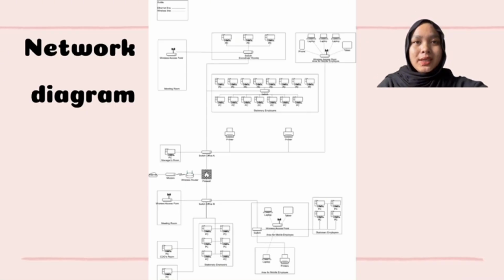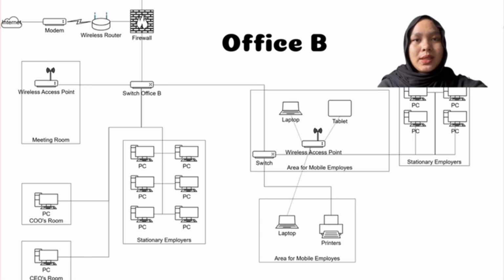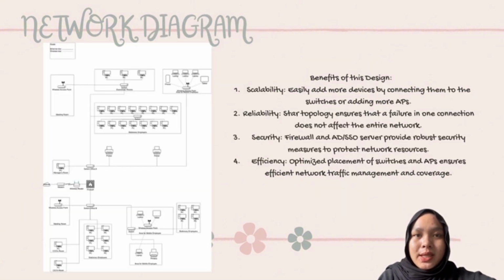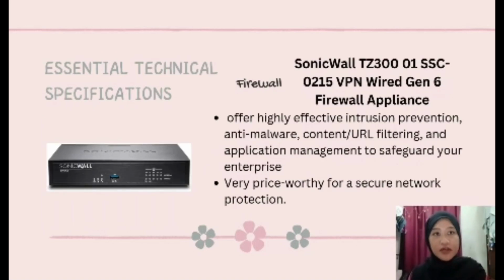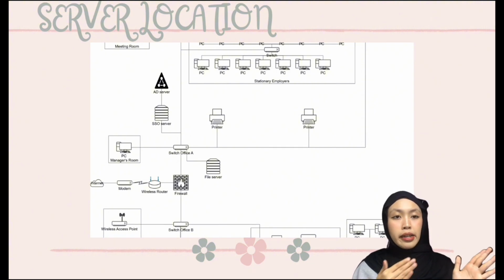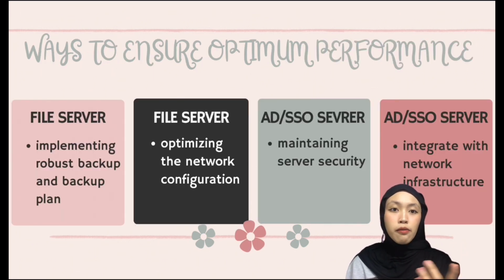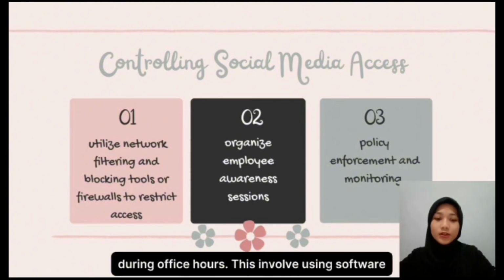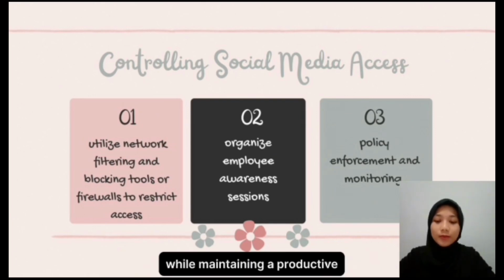TMF1254 - COMMUNICATION & COMPUTER NETWORK PROJECT PRESENTATION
Group members ;
1. Fatin Inarah bt Jafli (97412)
2. Izzah Maisarah bt Abd Khalid (97461)
3. Nur Atieqa bt Mohamad(85037)
4. Siti Aisyah Safiah bt Hassan (97815)